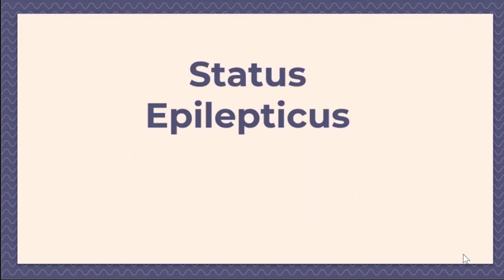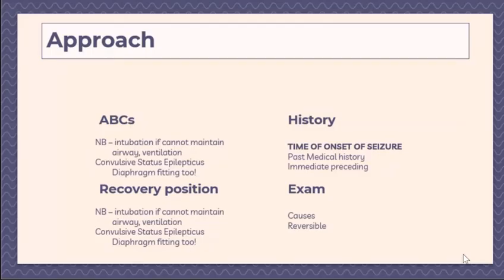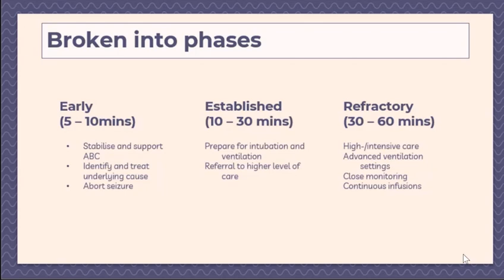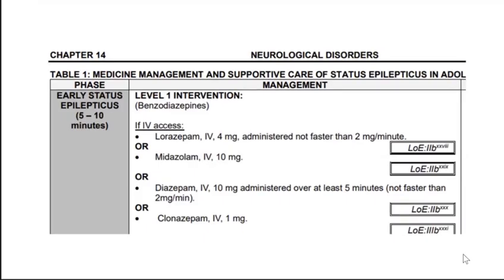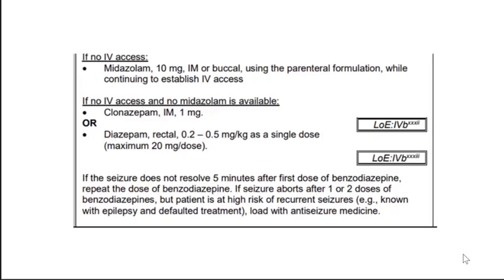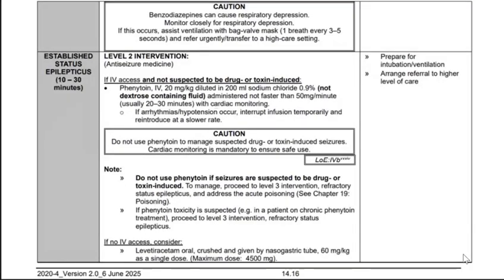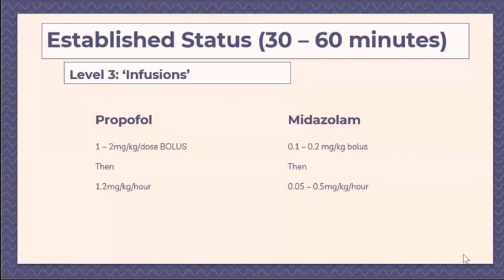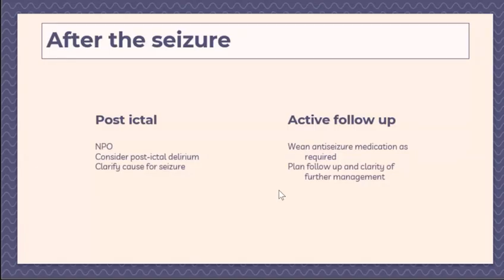Epilepsy Part 2 Status Epilepticus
Part 2 of this webinar focuses on the diagnosis and management of Status Epilepticus.
It is part 2 of the Funda Friday webinar recorded live at the CMH Family Medicine Boardroom with Dr Simon Comley in June 2025. It focuses on the diagnosis and management of epilepsy in the South African public sector setting.